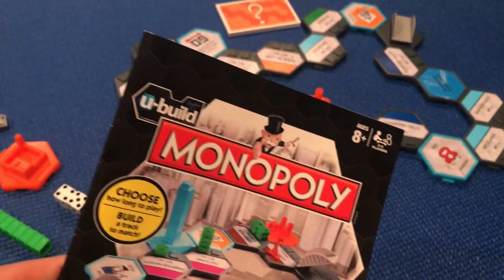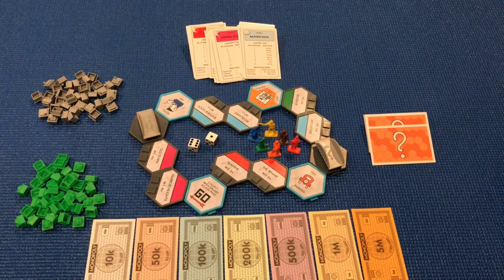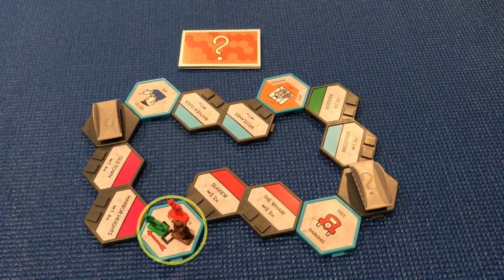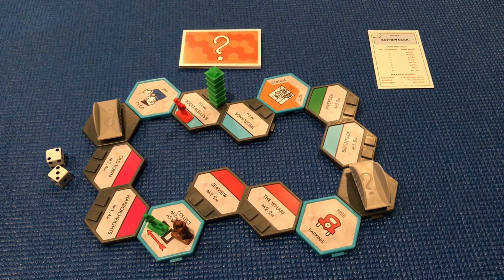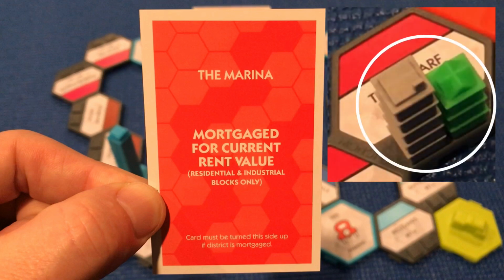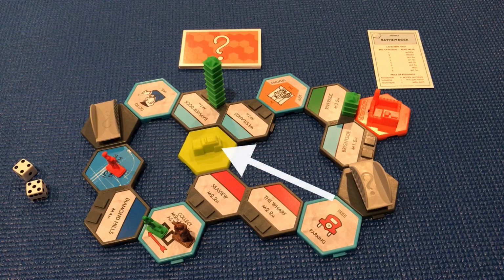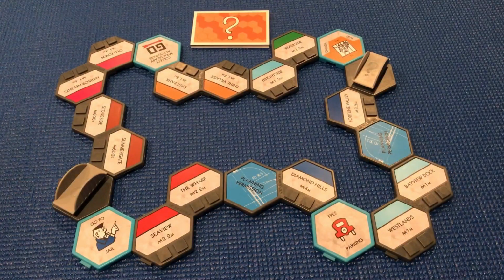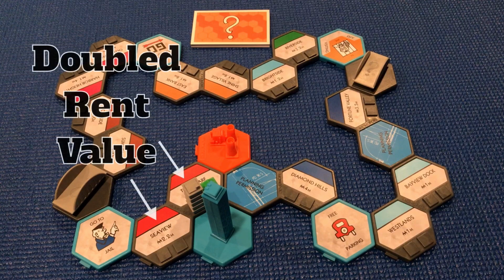How to Play U-Build Monopoly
U-Build Monopoly is an alternative to the original Monopoly game for people who want a shorter game.  If you like the concept of Monopoly, but want to play in under 30 minutes, U-Build Monopoly is the answer for you.